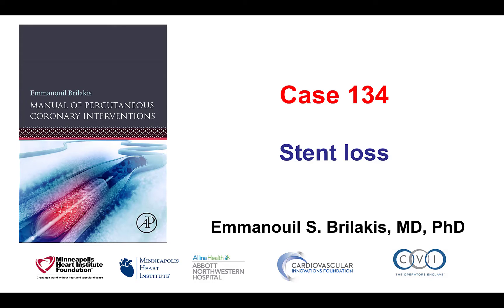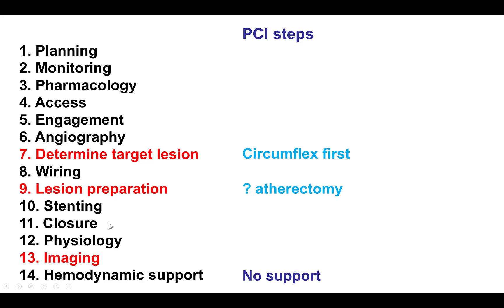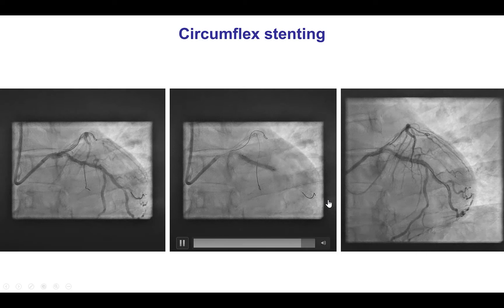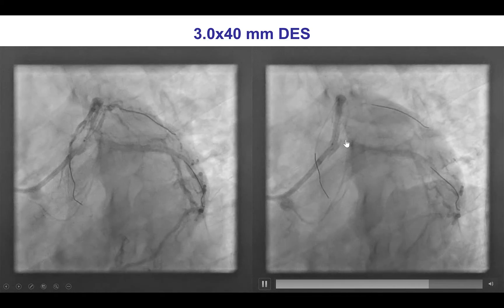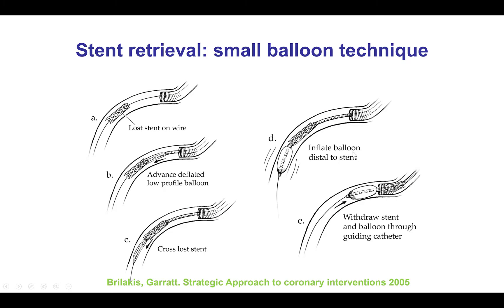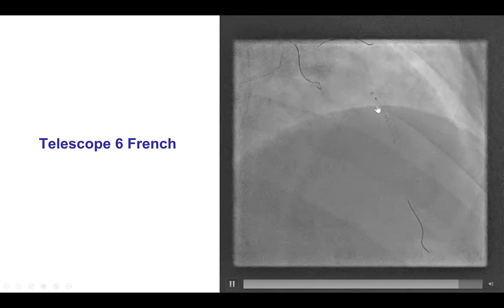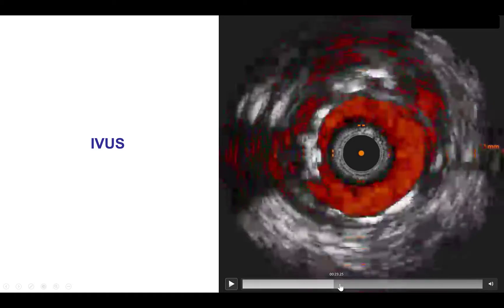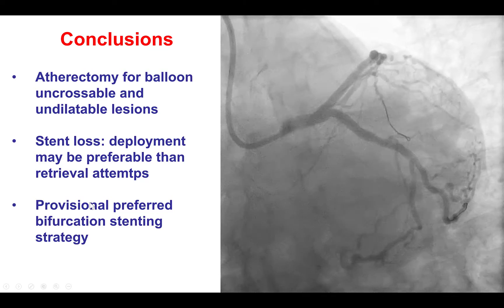Case 134: Manual of PCI - Stent loss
A patient with multivessel coronary artery disease (severe stenosis in the proximal/mid LAD and the proximal circumflex with severe calcification) was referred for CABG but declined and was referred for complex PCI. The circumflex was treated first. Balloon delivery was successful but the balloon ruptured. Orbital atherectomy was performed, followed by balloon angioplasty and successful stenting. A balloon could not be delivered to the LAD due to the severity of the LAD stenosis and severe calcification. After orbital atherectomy a 3.0x40 mm DES was deployed from the LAD ostium to the mid LAD. The stent expanded well but there remained disease distally. We attempted to deliver a 2.75x18 mm DES to the mid LAD, but the stent came off the balloon in the proximal LAD. We tried to retrieve the stent using the small balloon technique without success. We deployed the lost stent inside the previously deployed proximal LAD stent and used a guide extension to deliver another DES to the mid LAD with a nice result. The proximal circumflex appeared suboptimal, hence stenting was performed from the circumflex into the left main using the provisional technique. After POT, the LAD was rewired followed by kissing balloon inflation and final POT with an excellent final result as confirmed by IVUS. The patient had an uneventful recovery.